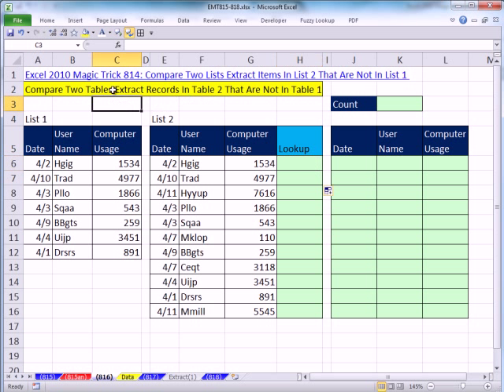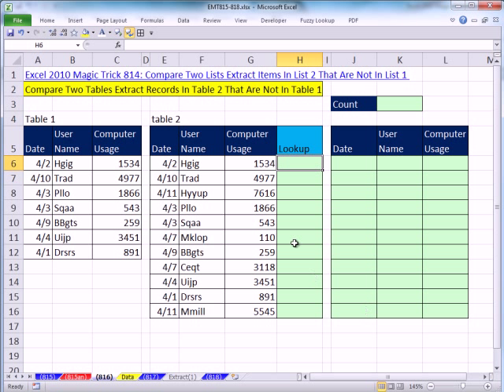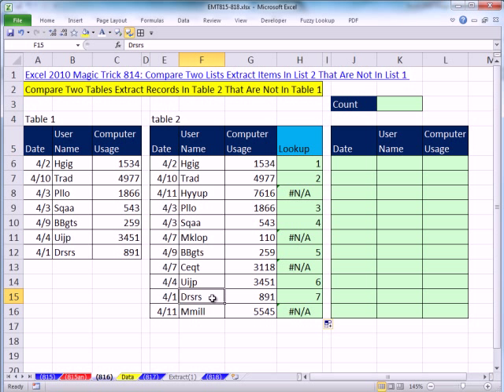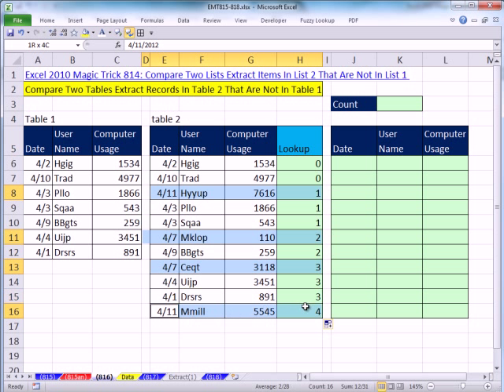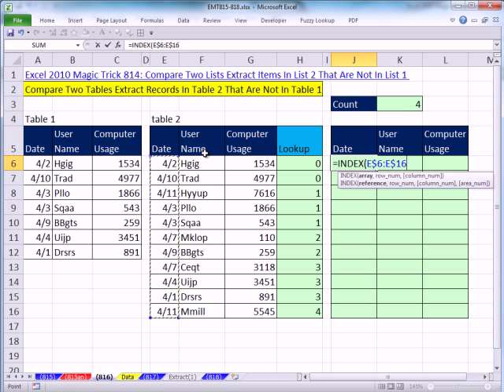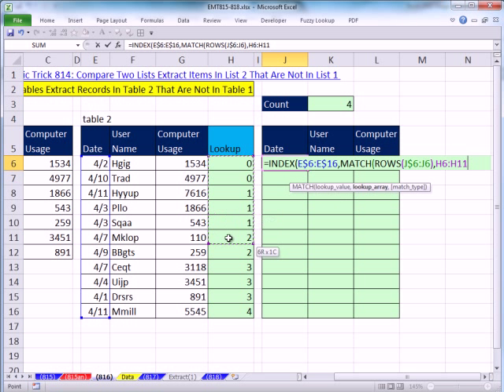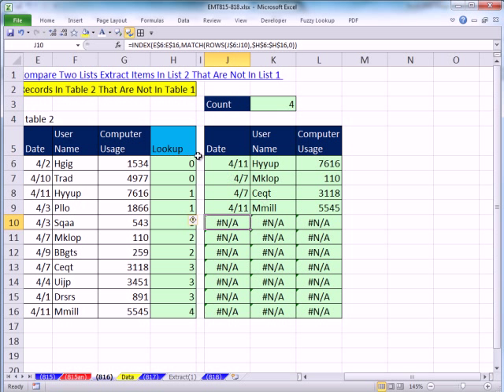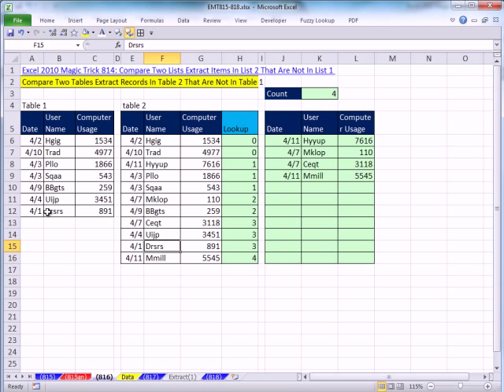Excel 2010 Magic Trick 816: Compare Tables & Extract Records In Table 2 That Are Not In Table 1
1. See how to use a Helper Column and a few formulas that use the functions MATCH, IANS, SUM, INDEX and MAX functions to extract records in table 2 that are not in Table 1
2. Helper column helps to avoid a large array formula and helps to speed up calculations time.